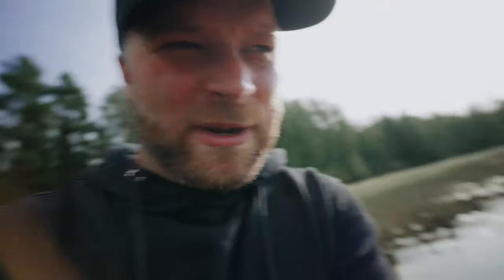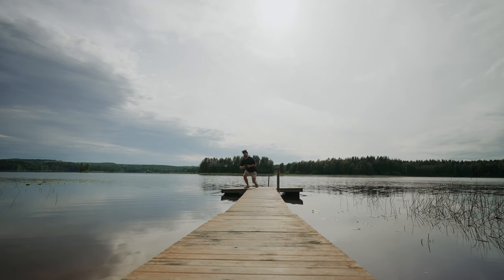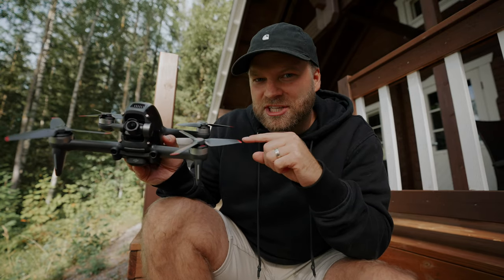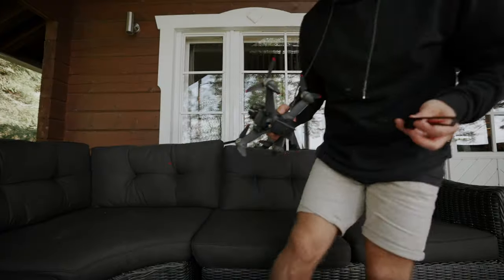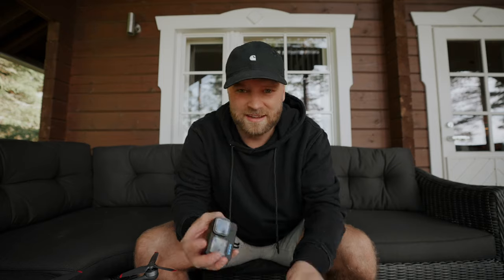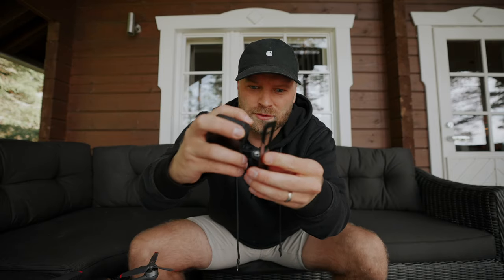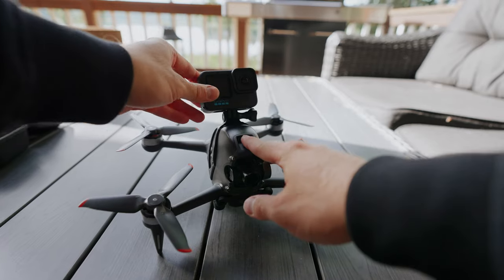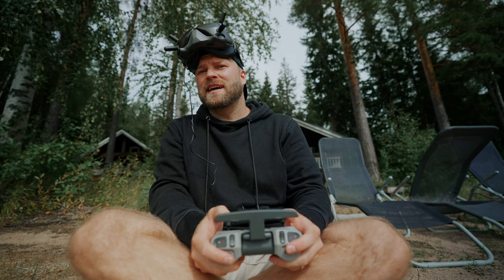How I FINALLY Upgraded my DJI FPV DRONE!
Filmed on the Sony A7SIII